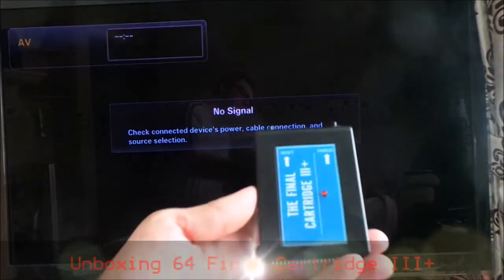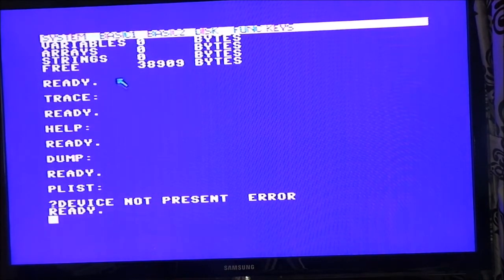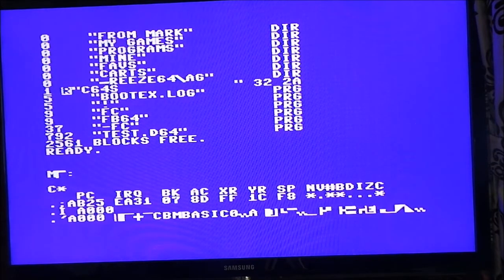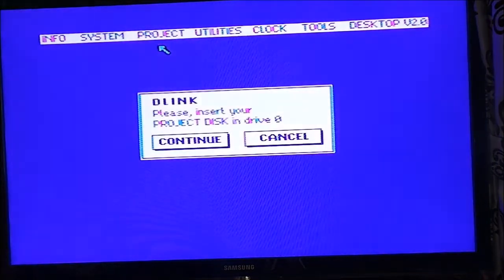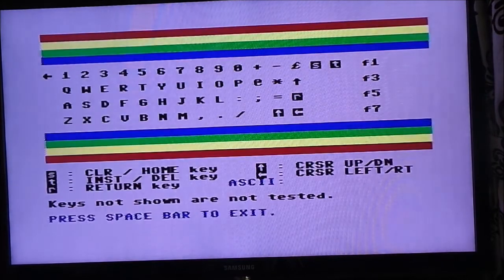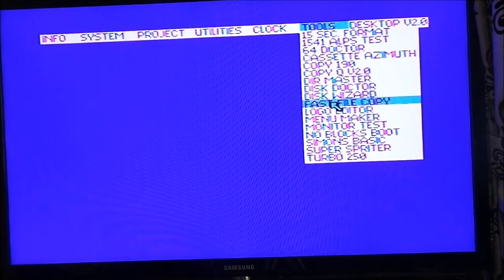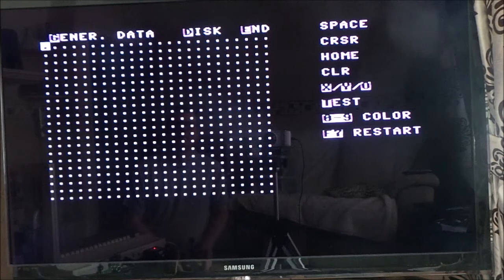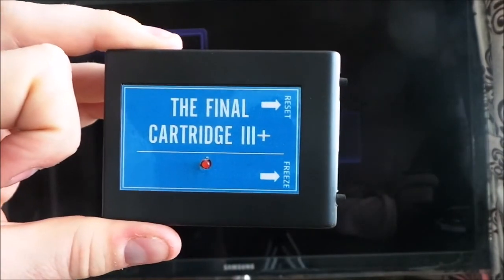Unboxing Commodore 64 Final III+ Cartridge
This is a video of me playing with the Commodore 64 Final III+ Cartridge.

This cartridge has the new Desktop 2 system, very similar to GEOS, but cartridge based.

This cartridge has loads of features from extending basic, thru machine monitor and disc / tape utilities an diagnostic tools.

Well worth the investment, there will be another video about this, when i understand more about the system, and do a proper demo :D